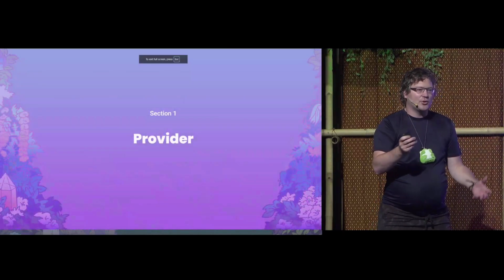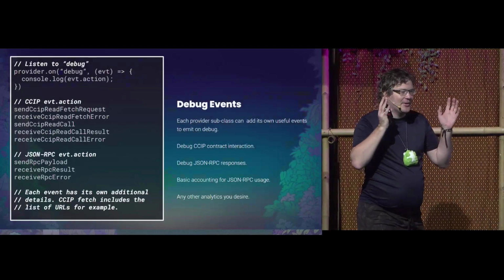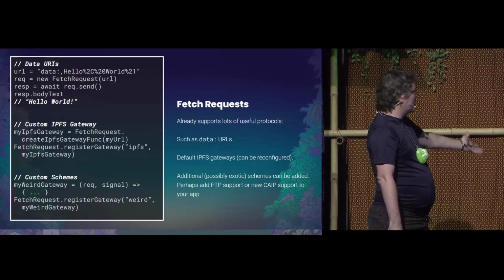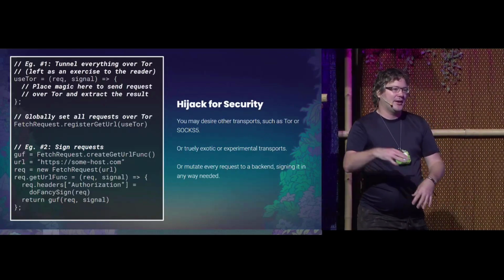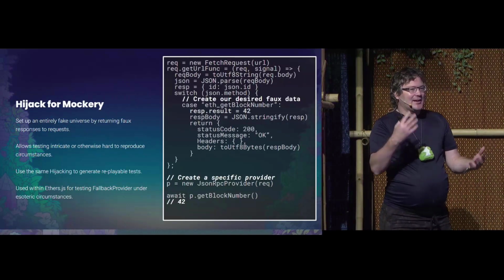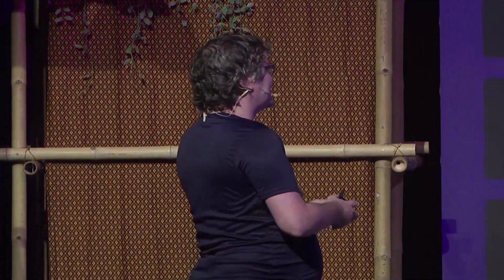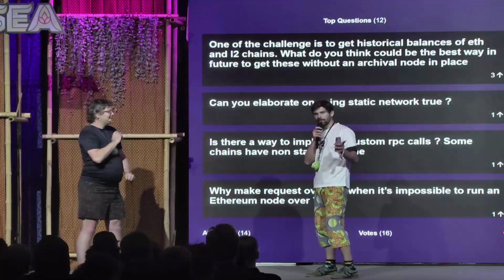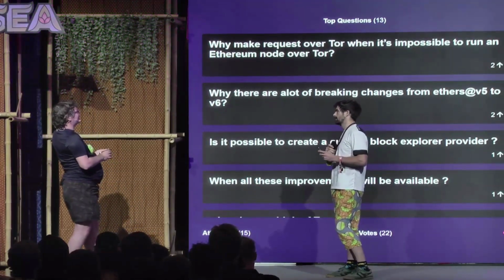Ethers.js - API Hidden Gems by Richard Moore | Devcon SEA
There are many shortcuts and powerful API features in Ethers.js which go unnoticed or under-exploited. The goal of this talk is to raise awareness, provide examples and encourage usage of some of these useful APIs to unlock features which can improve user experience, user security and be more transparent to users.

Speaker(s): Richard Moore
Skill level: Intermediate
Track: Developer Experience